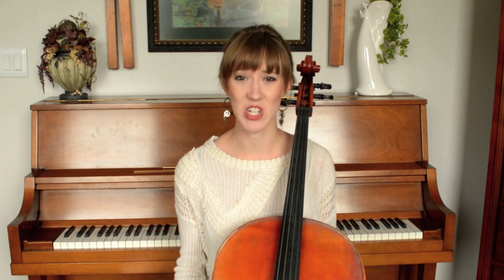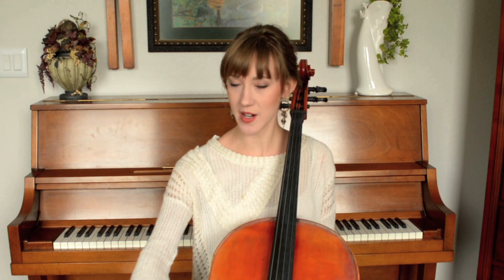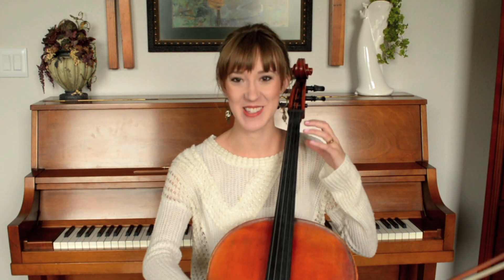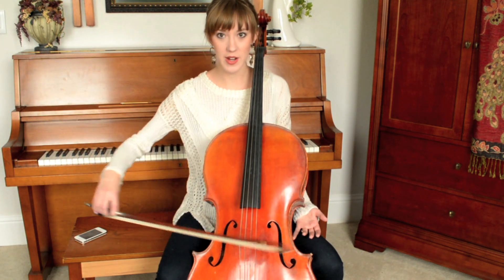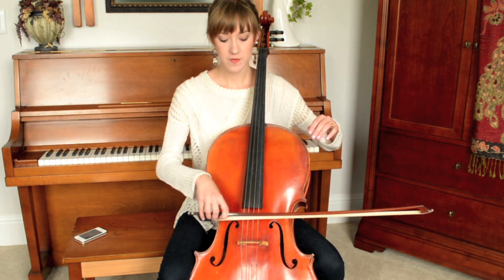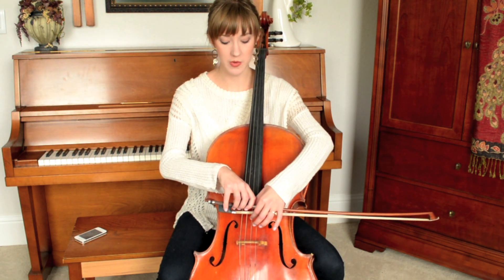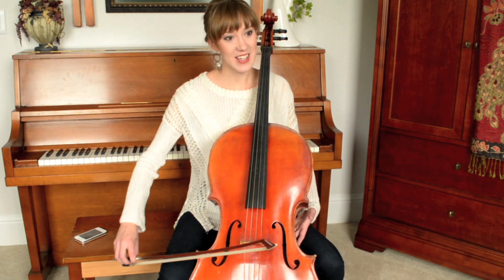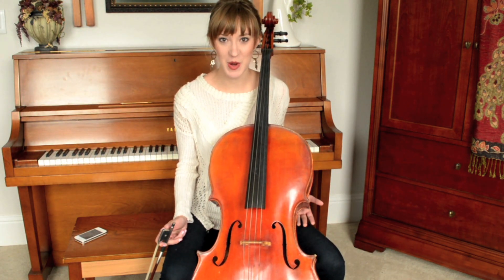How To Make a Better Cello Sound | How To Music | Sarah Joy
This video explains some techniques and tips on how to play the cello with better sound and tone quality. If you have any questions, comments, or just want to say hi, leave a comment or send a message. Thank you all so much for your continued support.